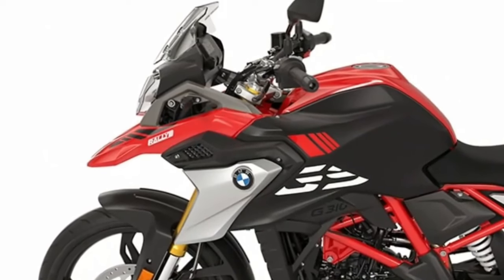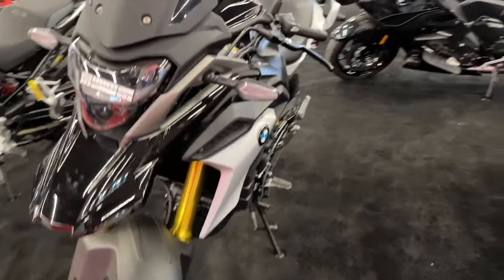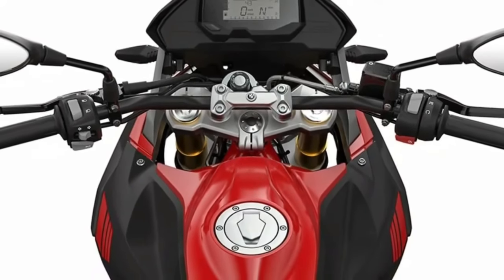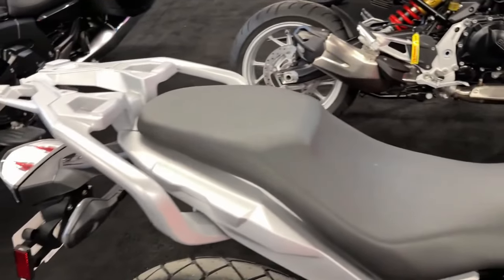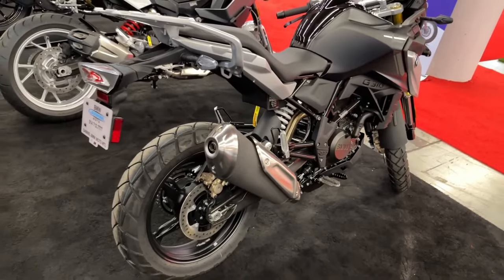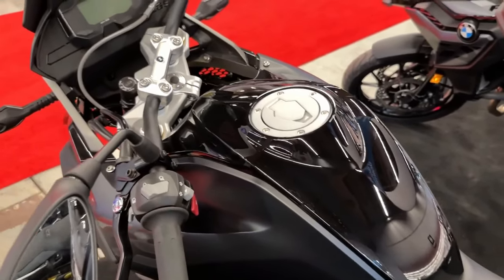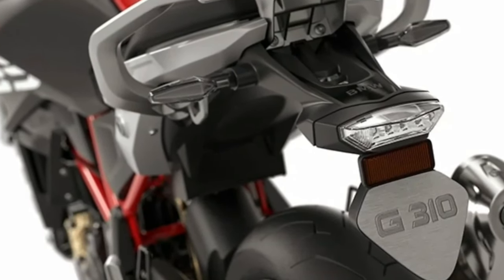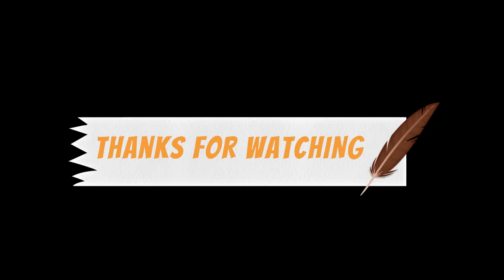2024 BMW G 310 GS Review & Walkaround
2024 BMW G 310 GS Review & Walkaround @motoadv6305